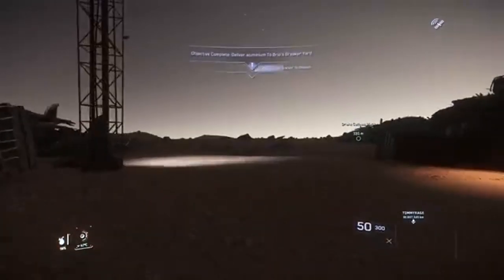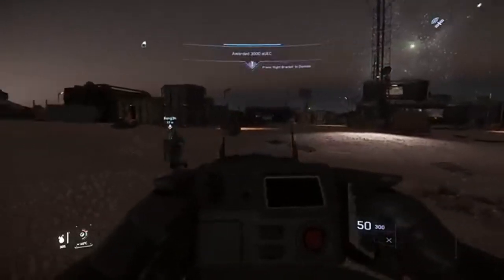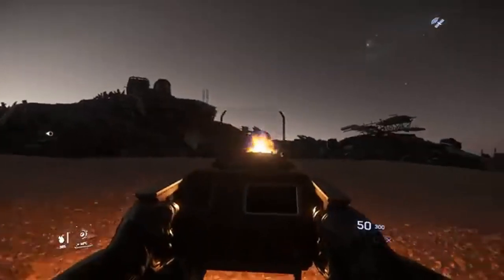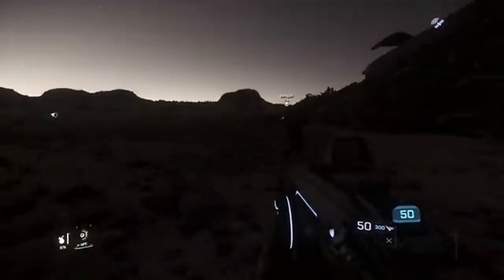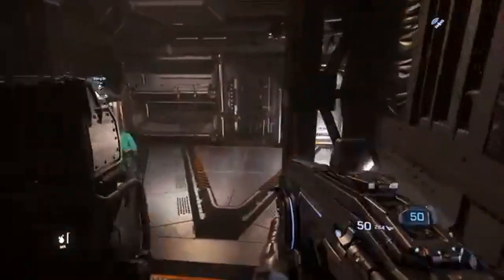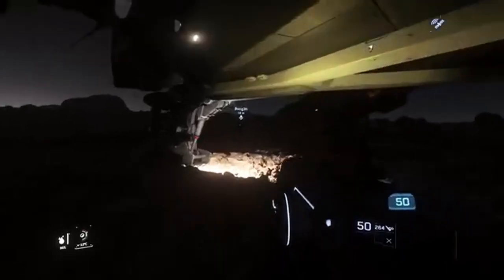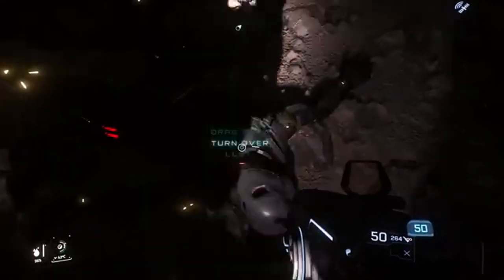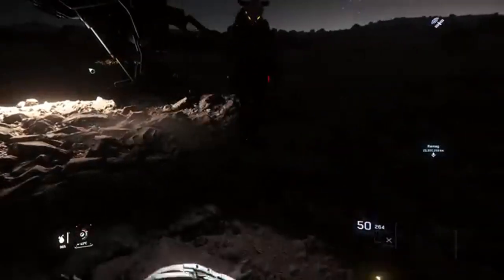Star Citizen Free-to-Play Event Explore the Universe for Free!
Exciting news for space game enthusiasts! Star Citizen is currently offering a free-to-play event as part of their recruitment drive. This is the perfect chance for new players to dive into the vast universe of Star Citizen without any cost. Experience epic space battles, explore detailed planets, and join a welcoming community of fellow explorers. Don’t miss out on this limited-time opportunity to see what Star Citizen has to offer!